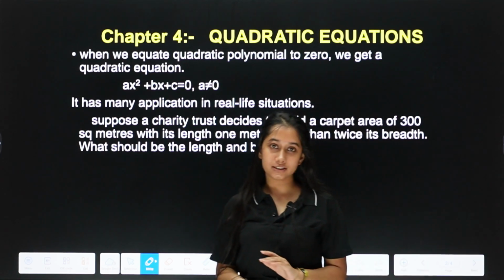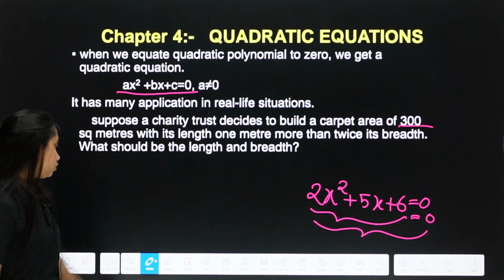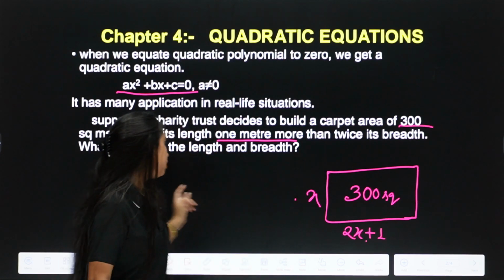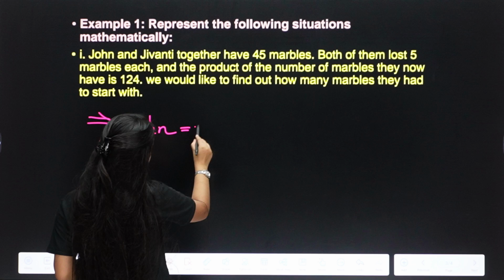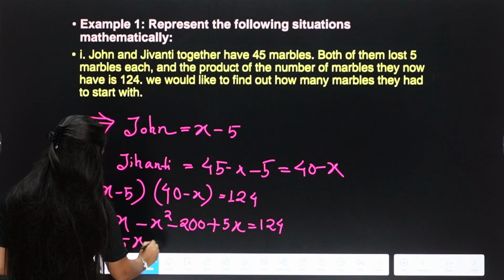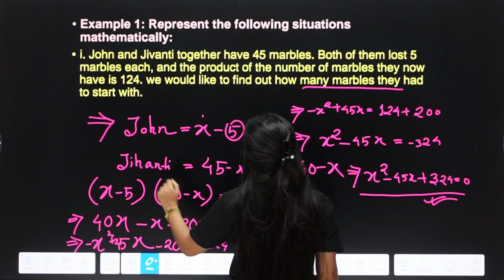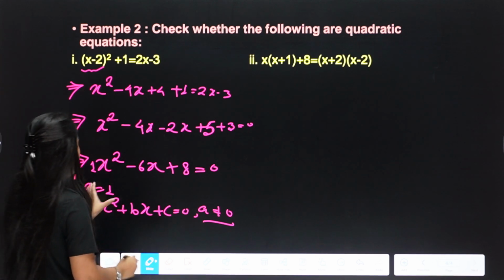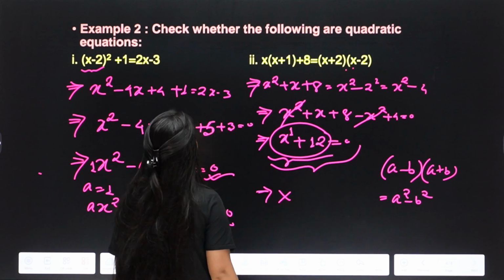🧮 Quadratic Equations | Class 10 Maths Chapter 4 | Full Concept & Tricks by Anamika Ma’am ✍️📘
📚 Quest Academy – Bongaigaon 🏆
Your trusted partner in academic & competitive exam success!

🎯 Coaching Available For:
✅ Classes 5–10 (All Subjects)
✅ Classes 11 & 12 (Science)
✅ JEE | NEET | CTET | SSC | ADRE & more

💡 What Sets Us Apart:
✨ Expert & Caring Faculty
✨ Conceptual Clarity + Smart Notes
✨ Regular Doubt-Clearing & Mock Tests
✨ Focused Guidance for Competitive Exams
✨ Personal Mentoring for Every Student

🎓 Join us & shape your success with confidence!